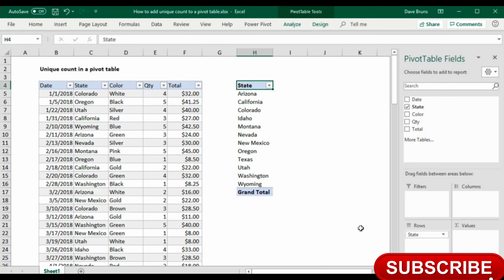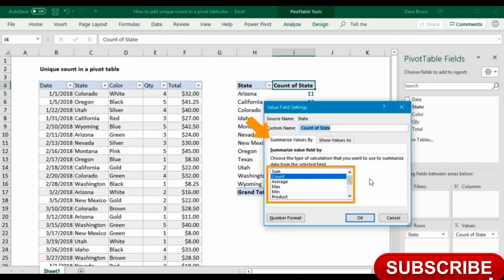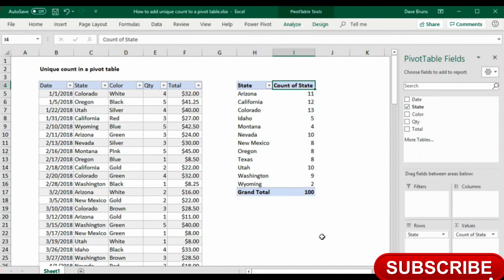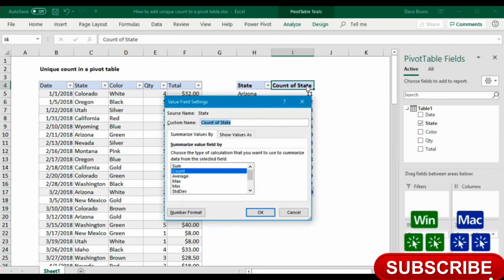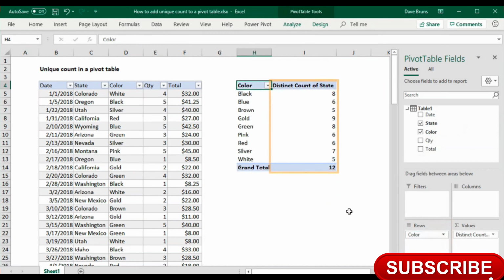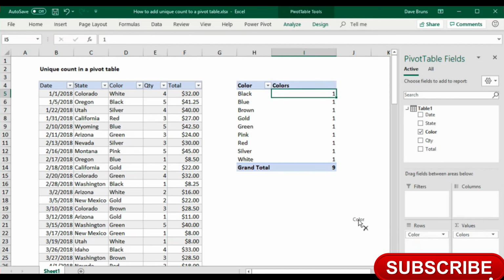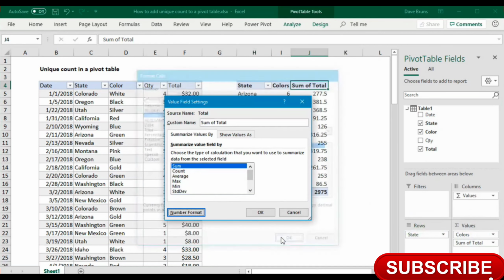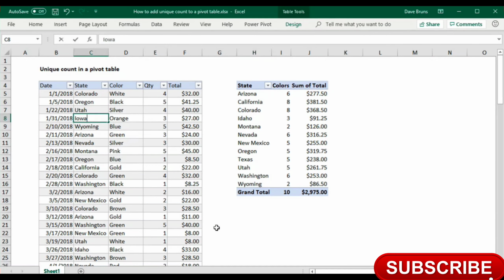How to Add Unique Count to a Pivot Table: A Step-by-Step Guide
Pivot tables are a great way to analyze and summarize large amounts of data in Excel. However, sometimes you may need to add a unique count to a pivot table to get more insights into your data. In this step-by-step guide, you'll learn how to add a unique count to a pivot table in Excel. We'll cover how to create a pivot table, add the unique count field, and format the table to make the data more readable. By the end of this tutorial, you'll have a better understanding of how to use pivot tables to analyze your data effectively.